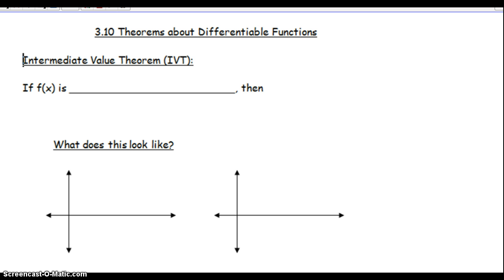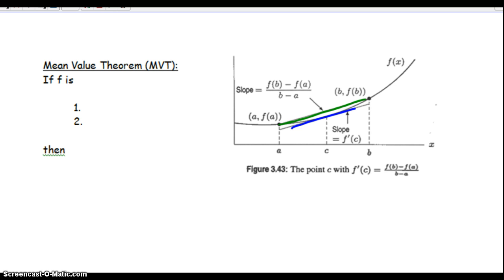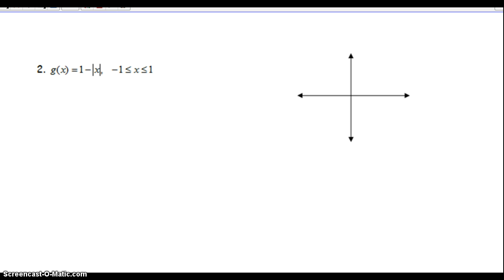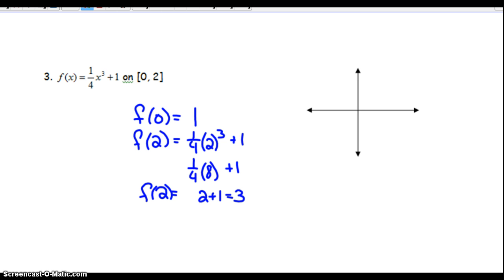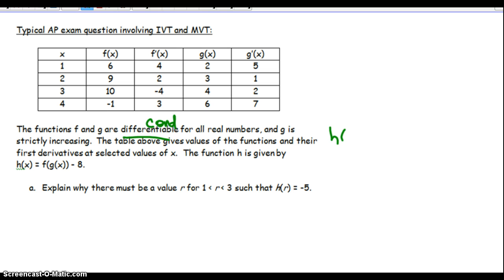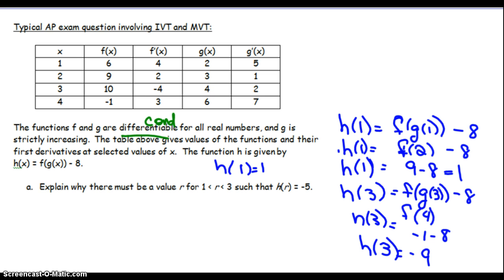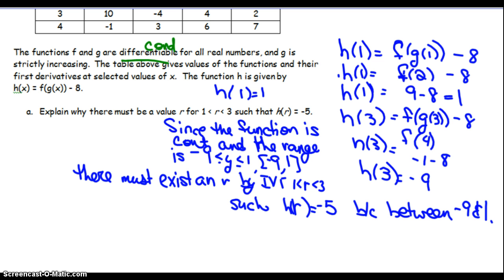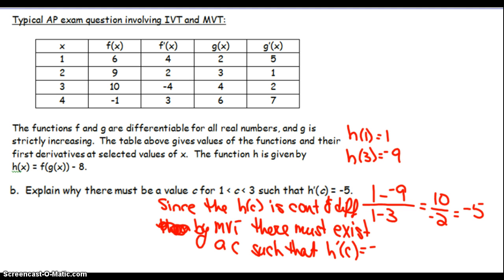3 10 IVT and MVT